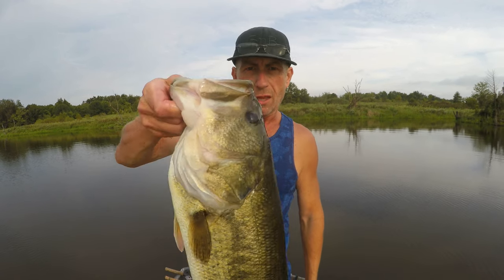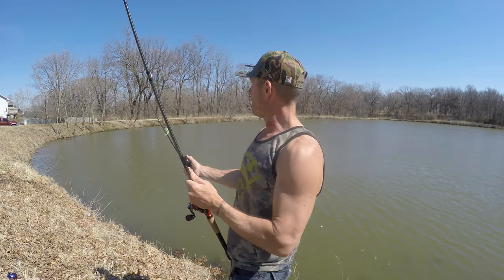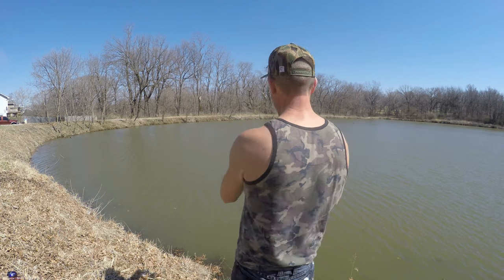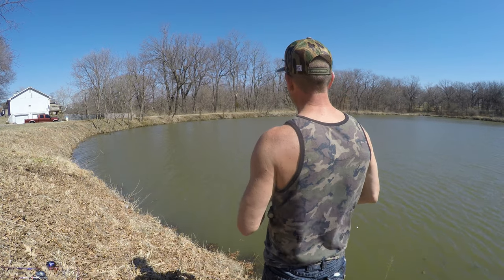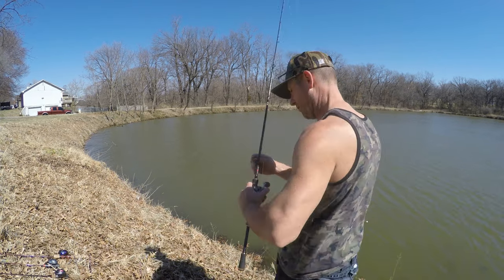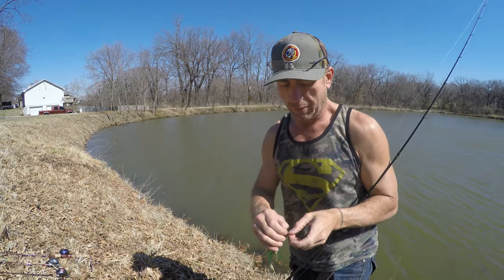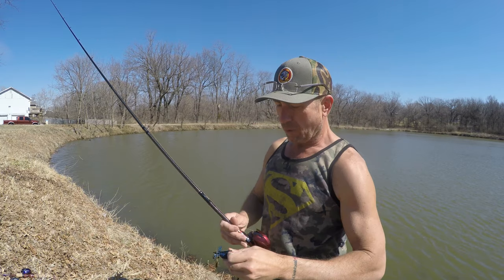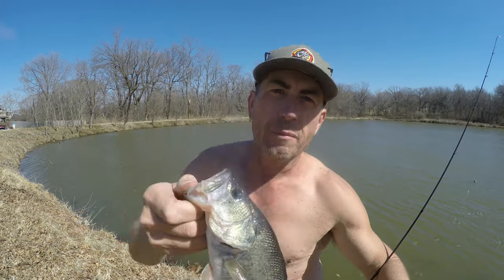Short vs Long fishing rods casting distance comparison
decided to also do a shootout comparing rod lengths to see if longer rods actually give you more distance... and if they do just how much farther do they throw...
well what i found out is that the dc reel is just insane when it comes to overall distance compared to it's big brother the curado k and little sister scorpion mgl..
that thing is on a 6'10" heavy that shouldn't load right with a 1/2oz. bait and it still slung the chatterbait out farther than the other two rods..
the scorpion mgl is actually not the greatest caster out of the 3 when it comes to bigger baits.. it's actually a let down in that department and the worst of the three...
because i feel it didn't gain any distance even though it was on a 7'2" rod compared to the curado k on the 6'7".. both rods are mh but the shorter rod is just a smidge lighter..
anyway i saw all i needed to see and the 6'7" actually impressed me on how far it can cast the 1/2oz. baits..